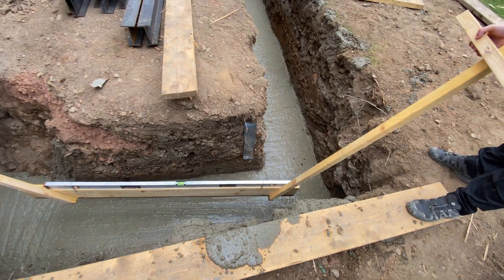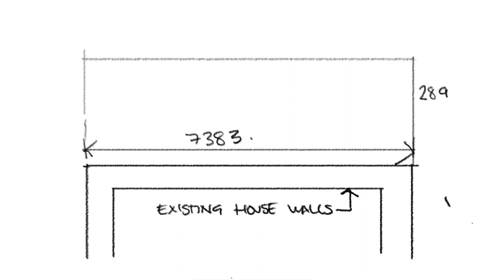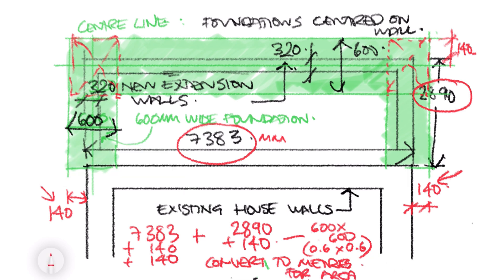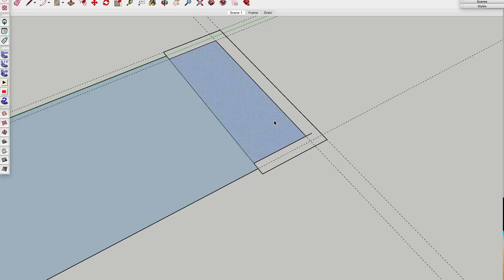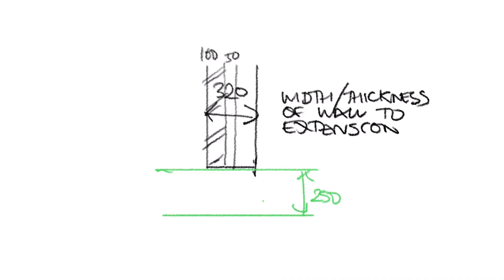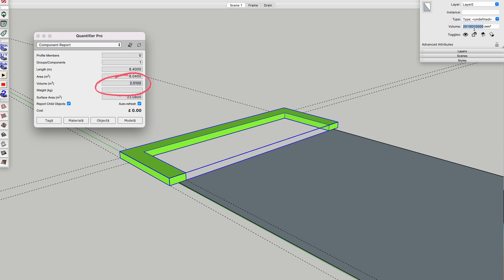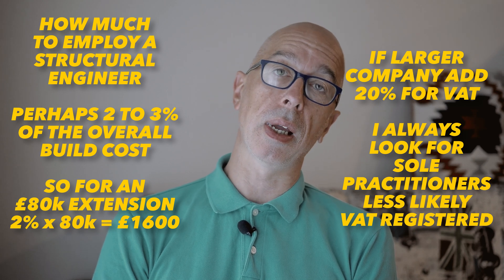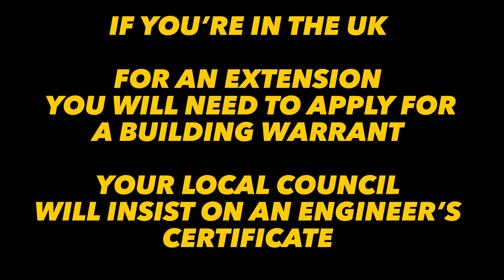How to design HOUSE EXTENSION FOUNDATIONS for self builders. Avoid waiting, save cash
If you're wondering whether you might be able to design and build your own foundations, I'm here to tell you it's possible and show you how, with as little as a tape measure and pen and paper.

I'll often do this measuring using a 3d drawing, as it's about volume not area, so you need the 3 dimensions. It’s very easy to create your own foundations model in a CAD programme, here I’m using Sketchup which is free to download. See my other video where I go through in detail how I create my dreams with my Sketchup workflow.

Using the drawings I show you how to create here, we can work out our concrete volume by using the simple formulas which I talk you through. And so we can get our approximate volume of concrete in cubic metres.

For something as large as a home extension, you will need to get your dimensions and design confirmed by a structural engineer. So I’ll send these drawings to them for a check.

I go through the likely costs  for a structural engineer to check your work in the video.

Once we have worked this out, we can begin setting out our house extension foundations by creating the trenches. See my other video here for how to do this.